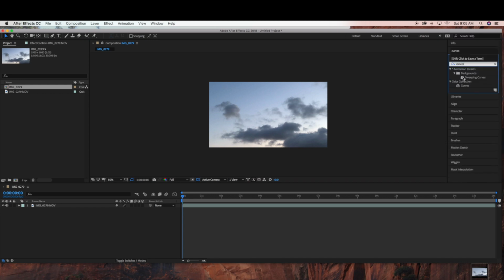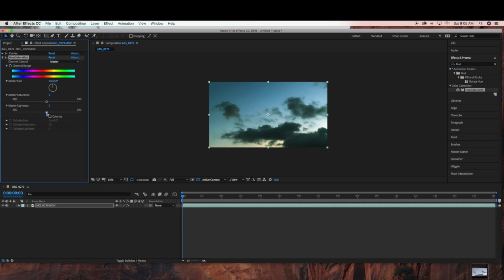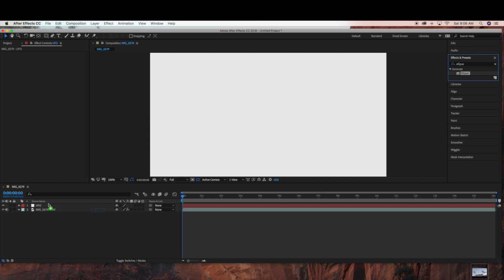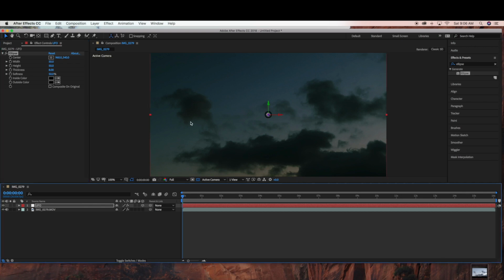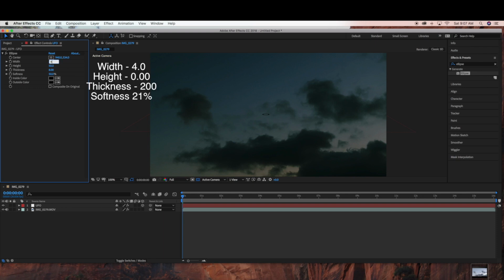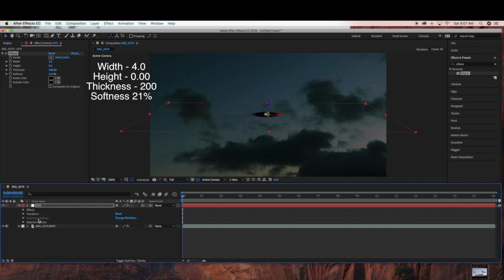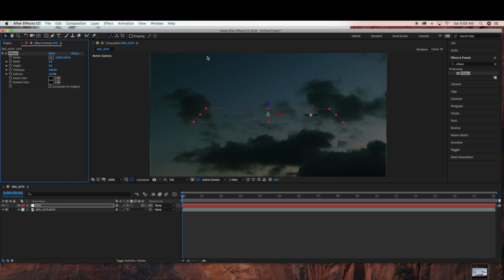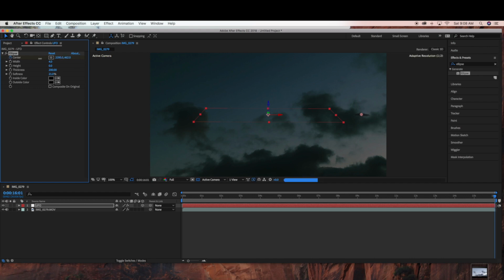UFO scene Tutorial - Ellipse Effect in Adobe After Effects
Learn how to use the ellipse tool to create an animation object in the sky that looks like a UFO. In this video, you will learn how to add the ellipse tool to your composition and create keyframes to animation the object.